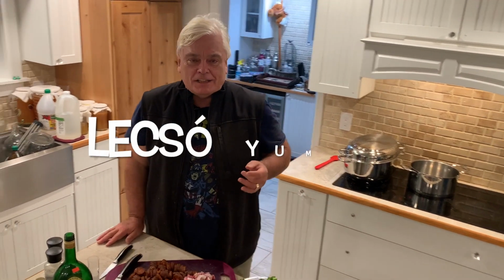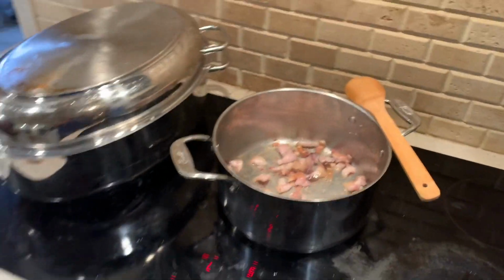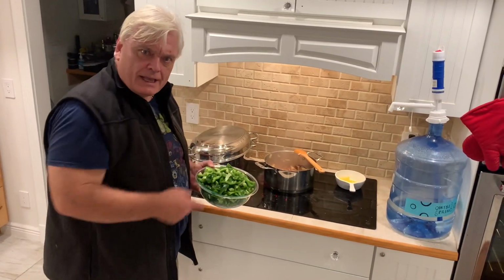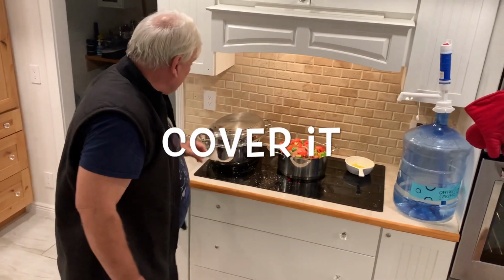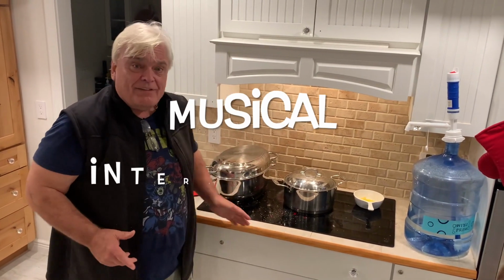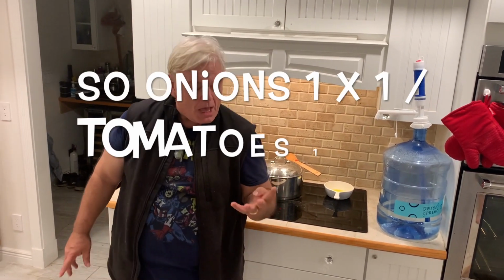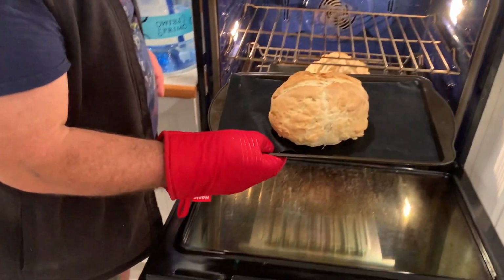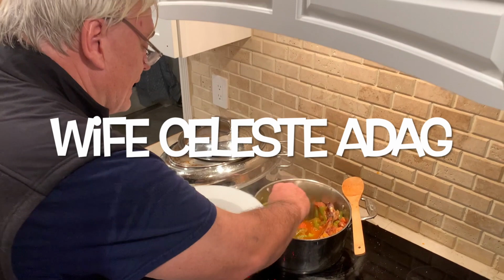Lecsó and Singing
Pálinka Brothers
Lecsó

Ingredients :
Tomatoes , Onions and Peppers, Kolbász and Szalona , Salt and Black Pepper, and of course Palinka